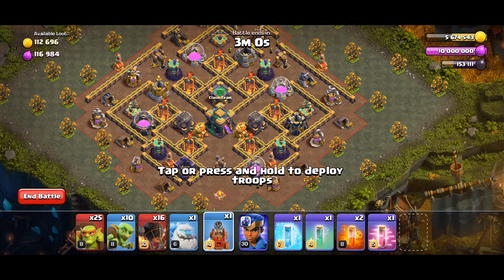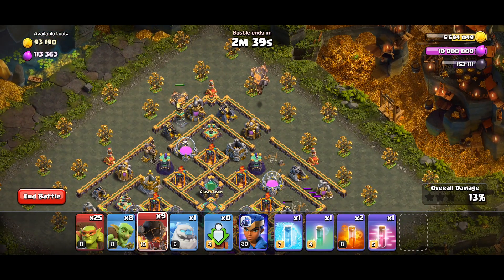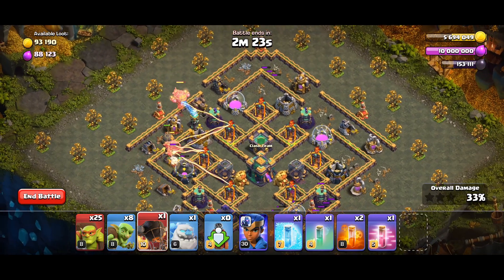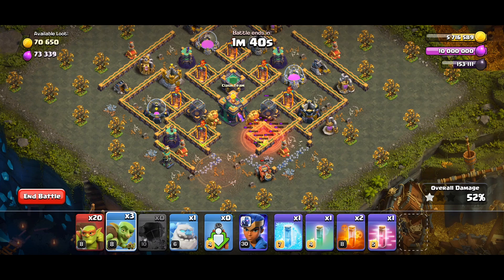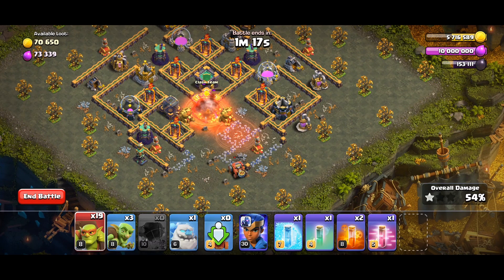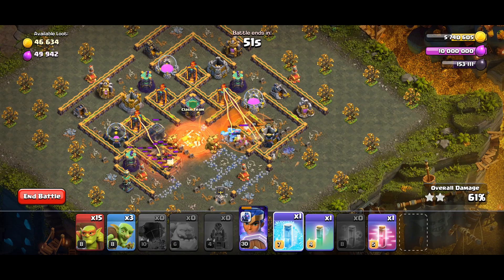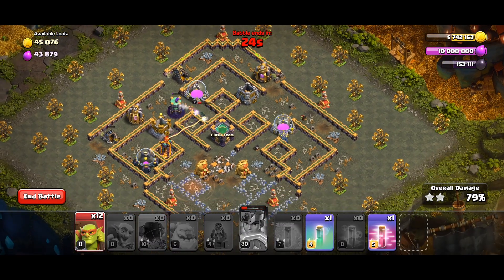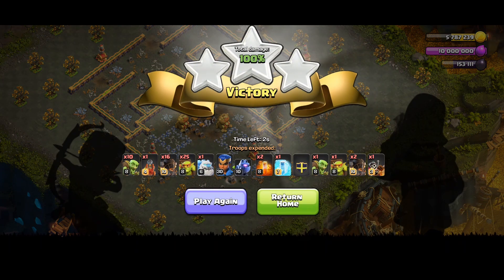3 STAR Goblin Champion Challenge (Clash of Clans)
Please like and subsribe guys.
Always Smile More

Song: Everen Maxwell - Bot Fight